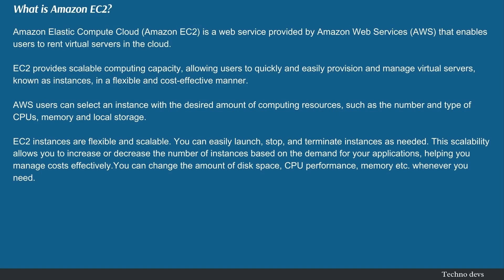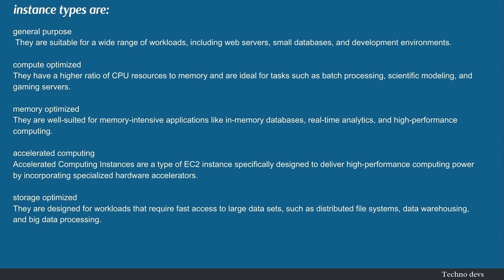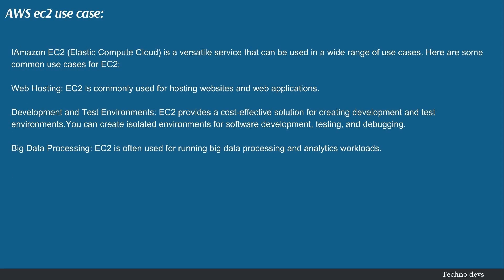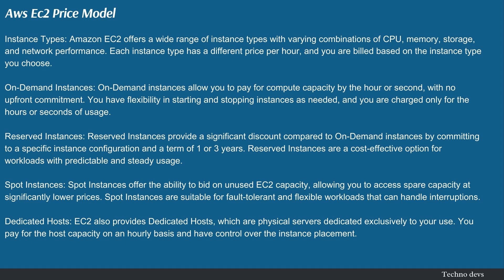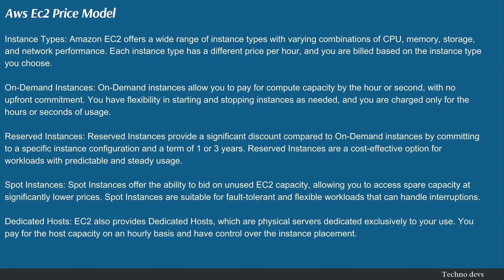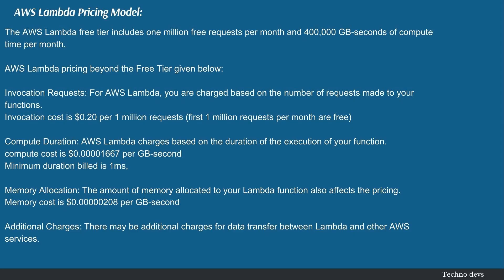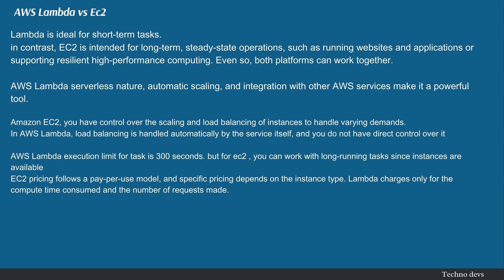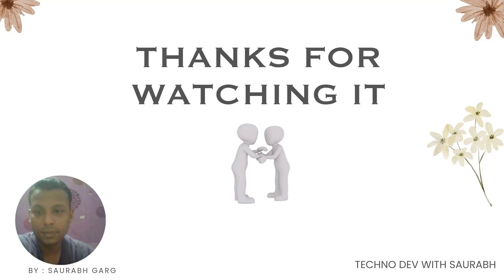AWS Ec2 VS Amazon Lambda|Whats the difference in 5 minute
In this video, I explain to you the difference between AWS EC2 and Lambda and how to decide between the two in your project.

Topics covered include:
What is AWS Ec2.
Type of ec2 instance
Ec2 use case
AWS Ec2 Price Model
What is AWS Lambda
AWS Lambda use case
AWS Lambda Price Model
Diff AWS Lambda Vs Ec2

AWS Lambda is the perfect solution for any event-driven situation. Event driven means that the code is executed based on some external trigger.AWS Lambda is a computing platform that allows you to run a piece of code

AWS EC2 (Amazon Web Services Elastic Compute Cloud) is a service that allows for using virtual machines called EC2 instances in the cloud and providing scalability.